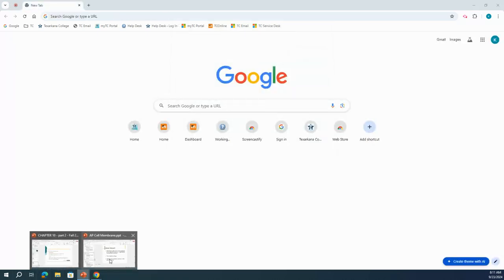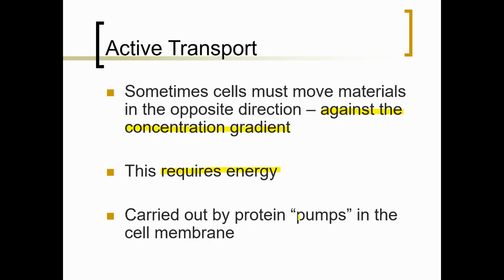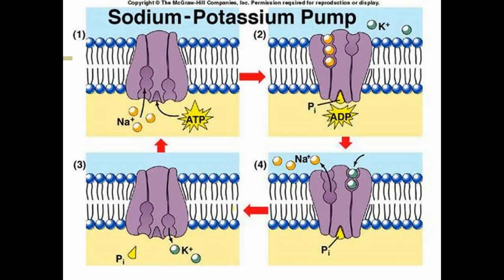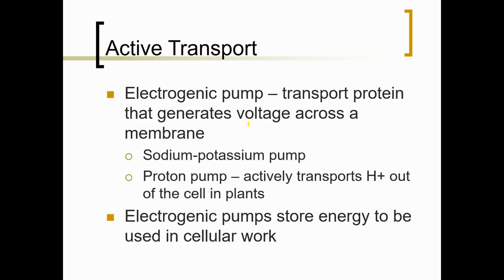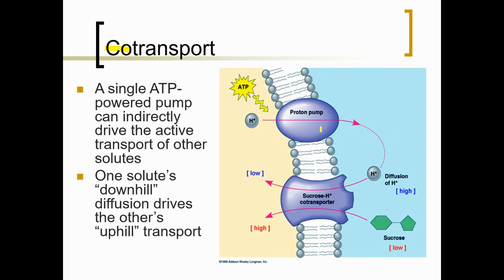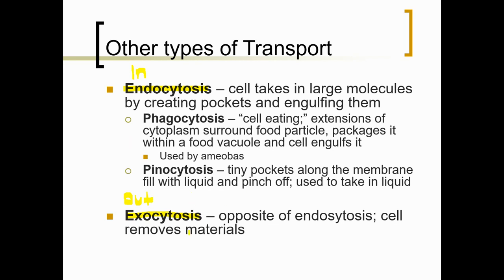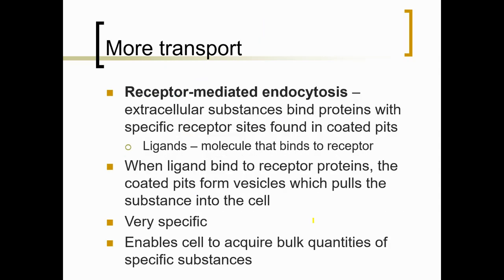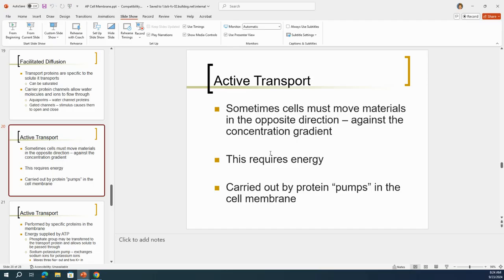Membrane & Transport Part 2